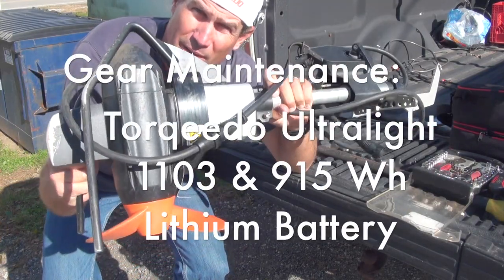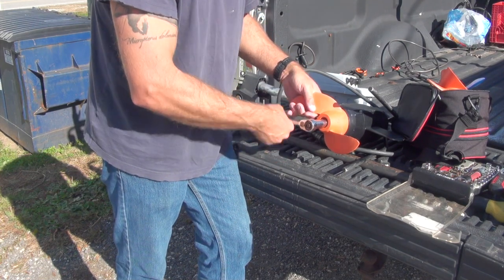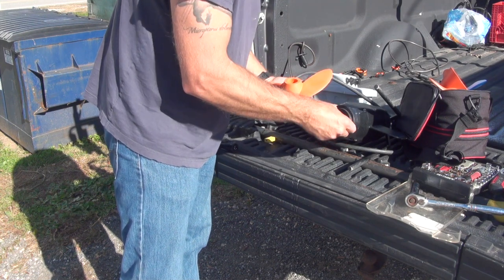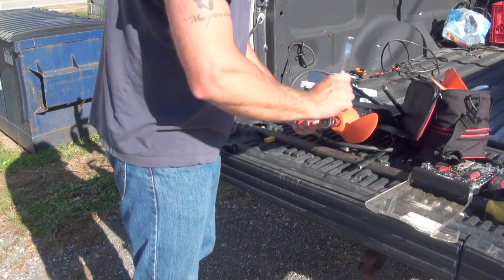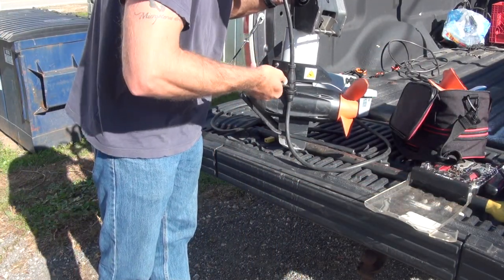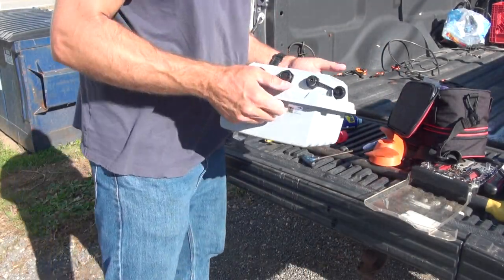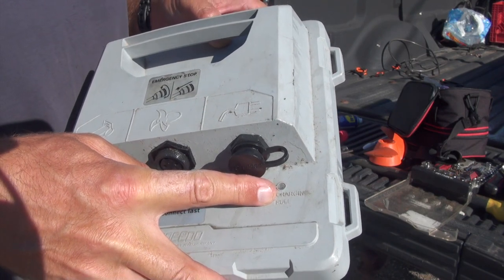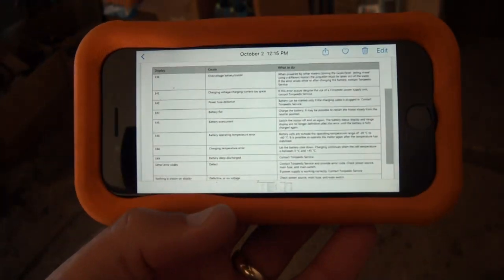Gear Maintenance: Torqeedo Ultralight 1103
Take care of your gear, and your gear will take care of you. This video covers some preventative maintenance needed for the Torqeedo Ultralight 1103 and the 915 Watt hour lithium battery that comes with it.